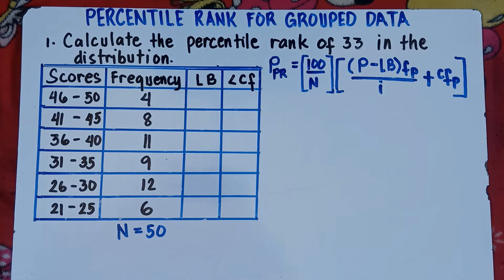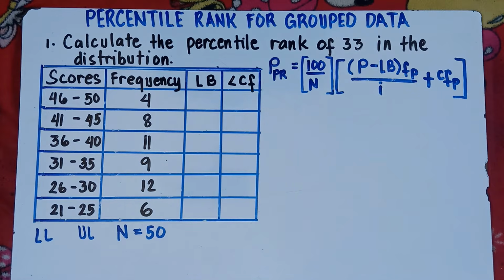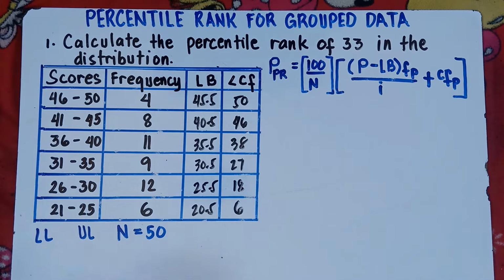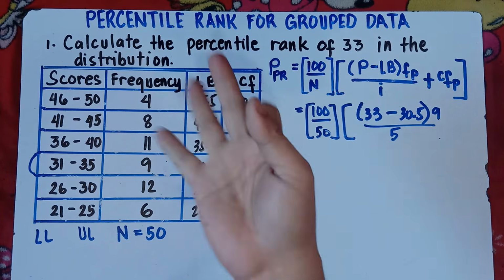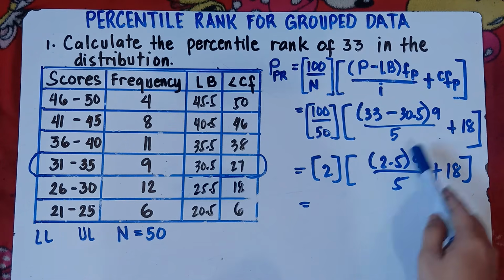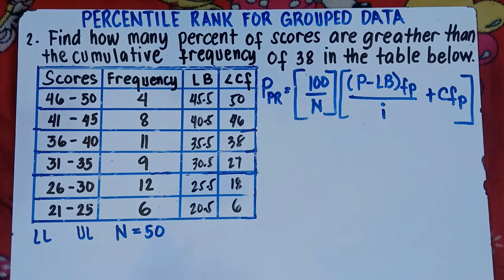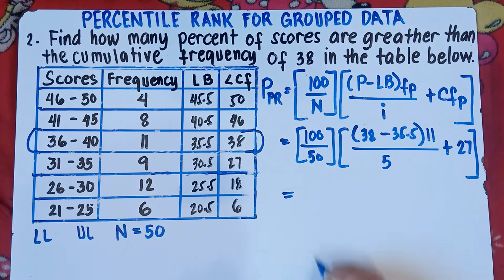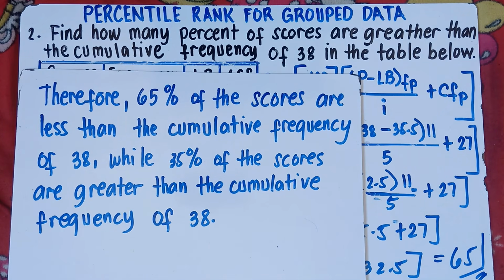Percentile Rank for Grouped Data | Explain in Detailed | Step by Step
Constructing Frequency Distribution Table | Explain in Detailed | Step by Step
The Quartile for Grouped Data | Finding Q1, Q2 and Q3 | Explain in Detailed
The Decile for Grouped Data | Finding D3, D6 and D7 | Explain in Detailed
The Percentile for Grouped Data | Explain in Detailed | Step by Step
In this Video you will be able to find the Percentile rank of the given distribution This video also helps you to recall simplifying equations. This video contains plenty of examples.
KEEP FIGHTING!